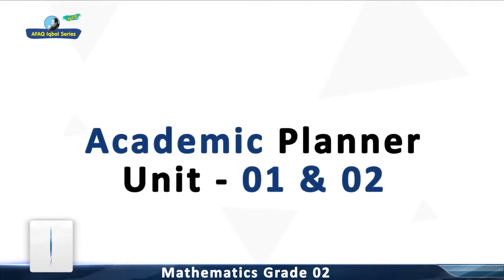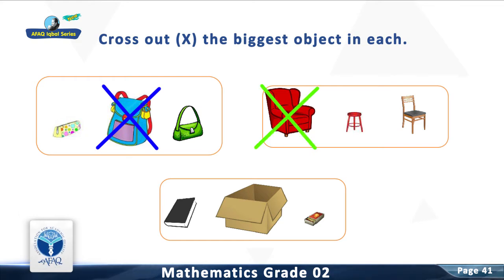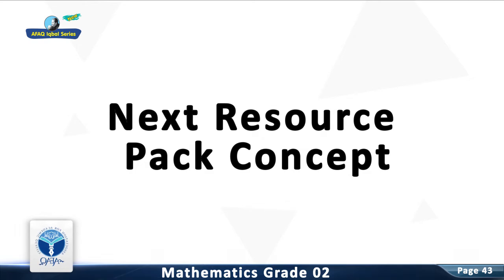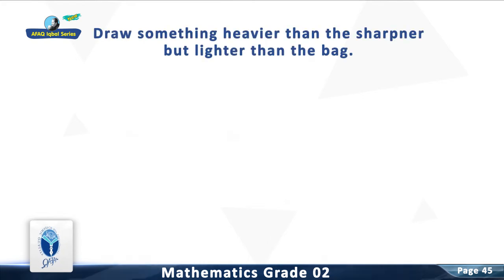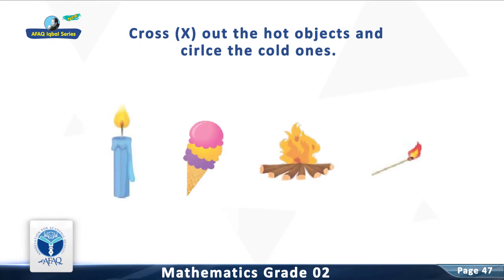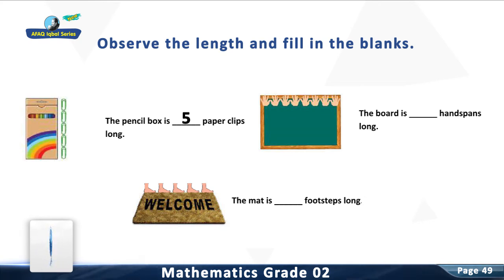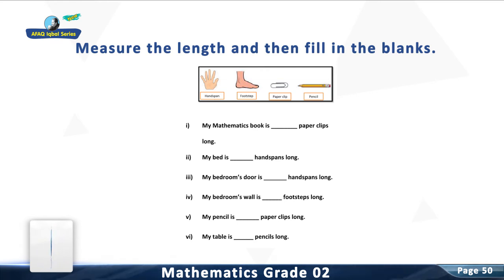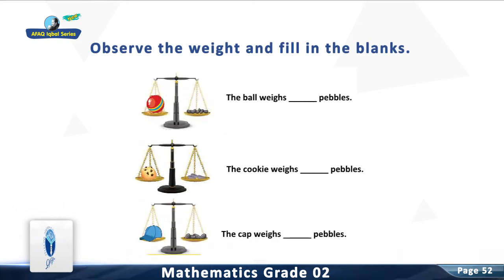AFAQ Iqbal series Grade-2 Mathematics Unit:1&2 (Page# 40-52) Students Resource Pack Teaching Videos.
In this situation of Lock Down AFAQ brings online learning for students so that they utilize their time in a creative way and keep learning at home

Karachi office:
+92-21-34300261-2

Lahore office:
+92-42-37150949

Islamabad office:
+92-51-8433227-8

Quetta office:
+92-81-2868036